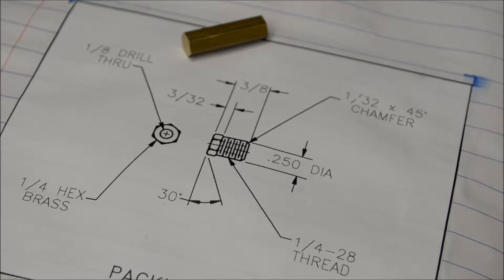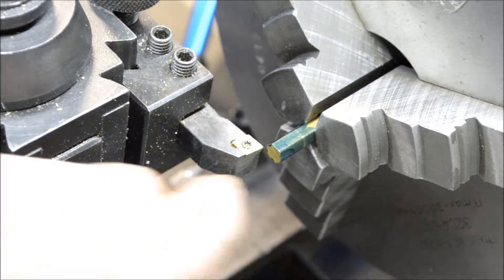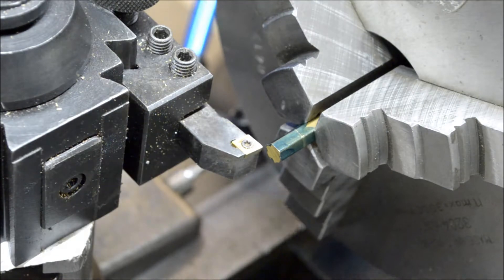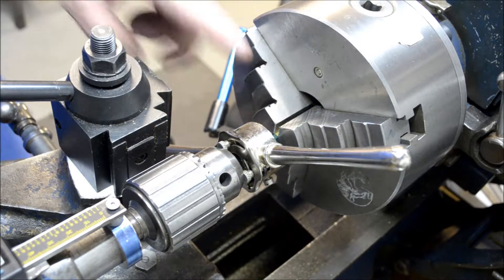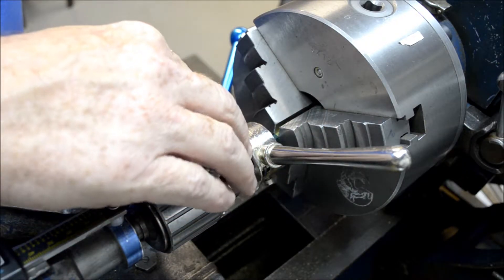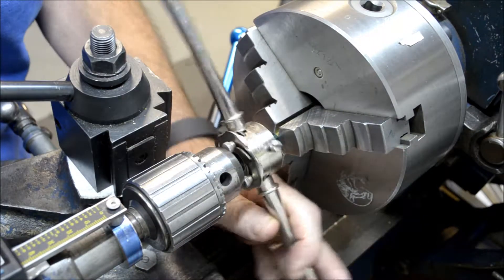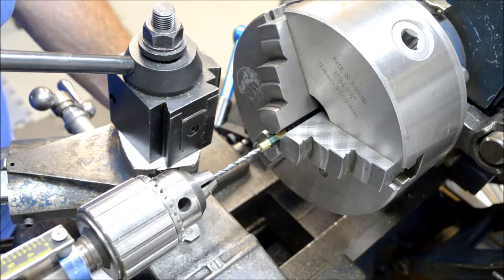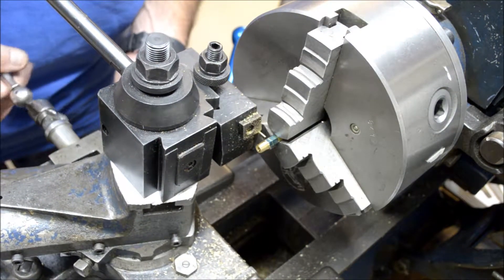PM Research #3 Gland Nut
Making the gland nut for the PM Research #3 horizontal steam engine.